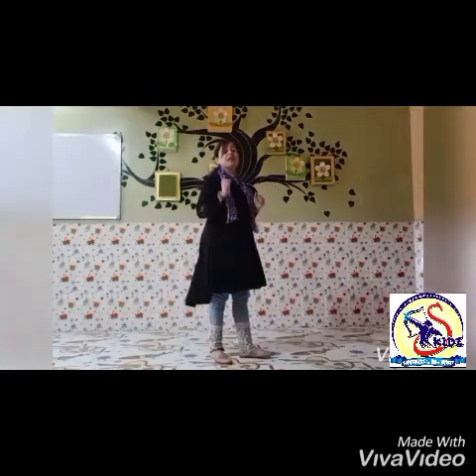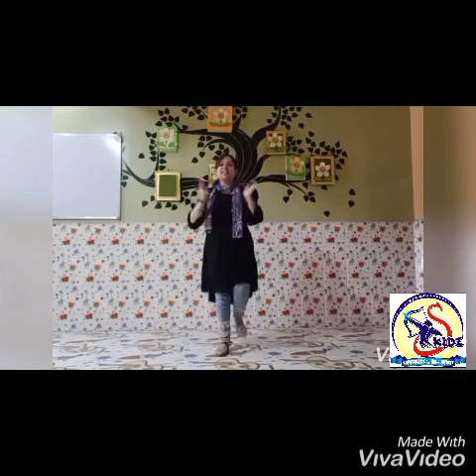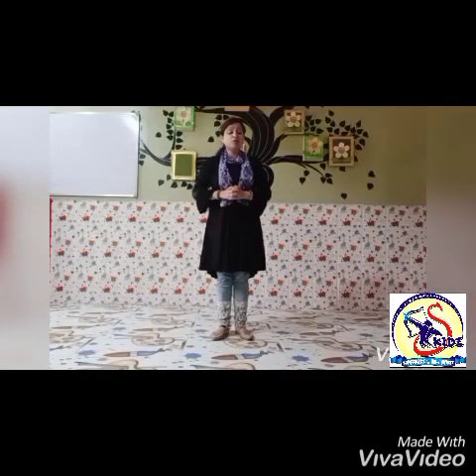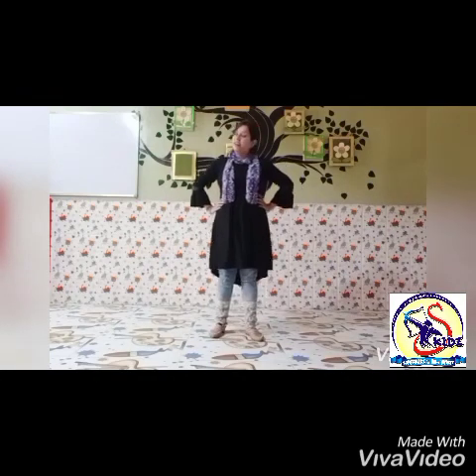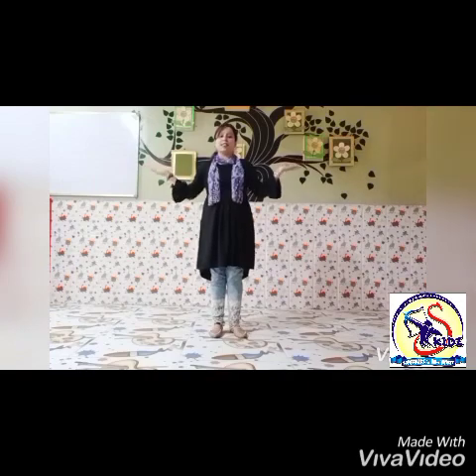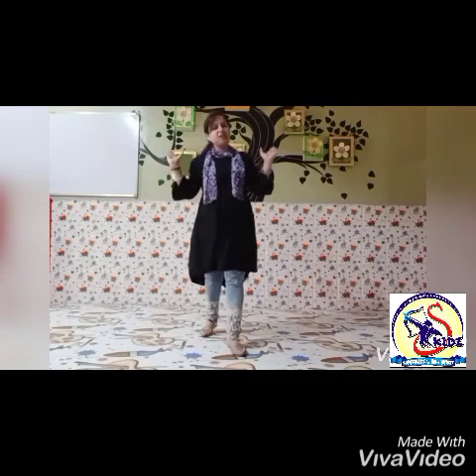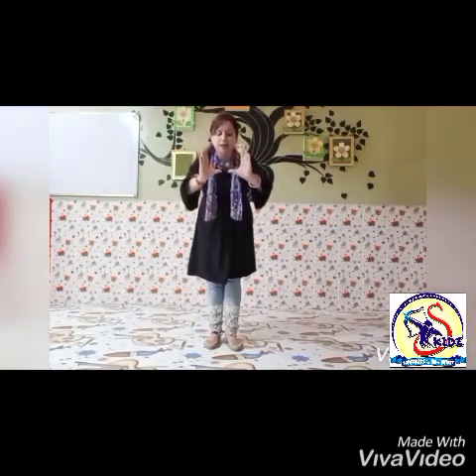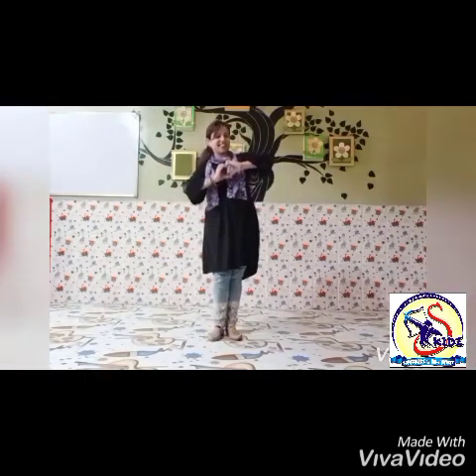Mothers Day|Dance|Superkidz @ Holy Heart